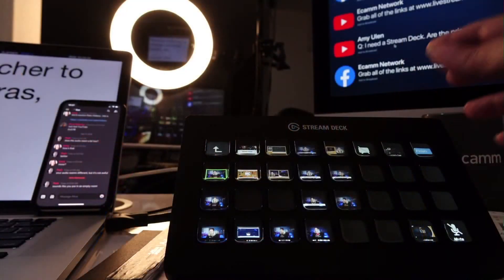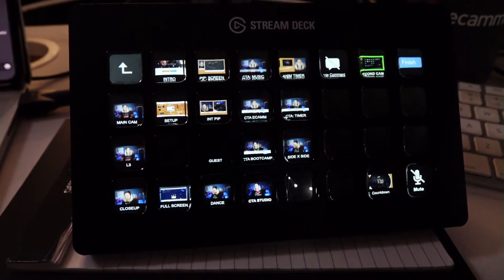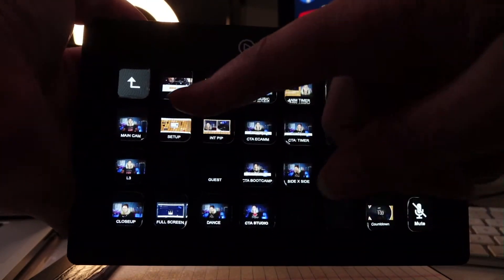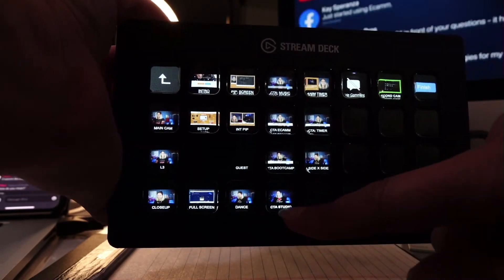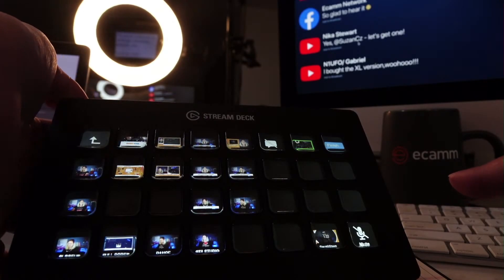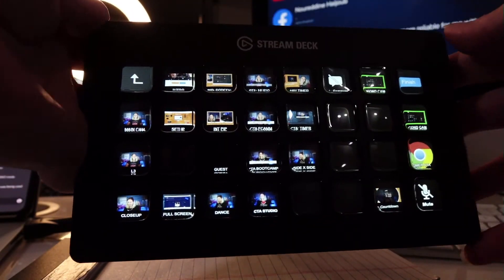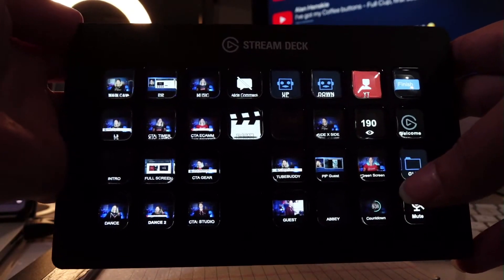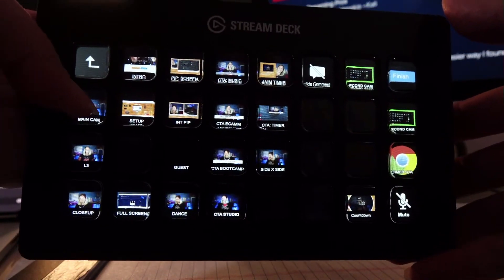Stream Deck for Live Streaming: The What, Why & How!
💥 What is a Stream Deck for Live Streaming?
💥 Why would you use it?
💥 What are alternatives?
💥 How to Setup the Stream Deck

All your questions answered!!!

✅ STREAM DECK

*This is from Live Streaming Pros, not Ecamm